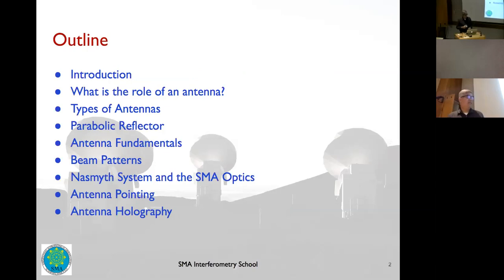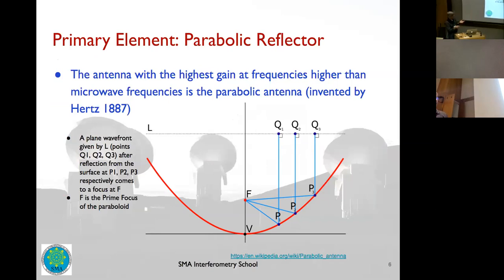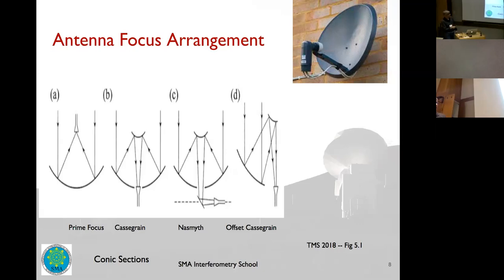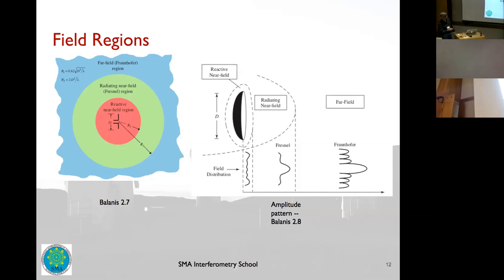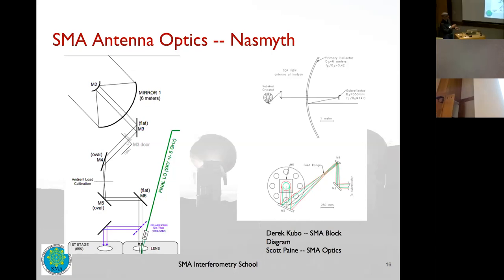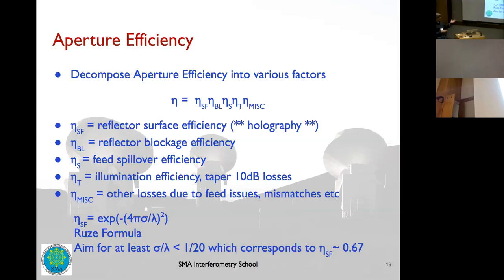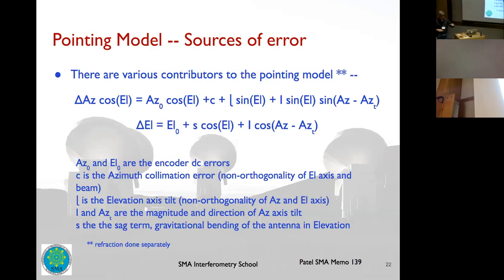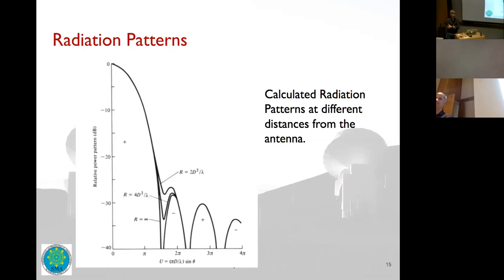SMA School 2020: Antennas and Pointing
Lecture given by Ramprasad Rao (Academia Sinica Institute of Astronomy & Astrophysics)

This lecture covers the fundamentals of how antennas work, including holography and pointing.